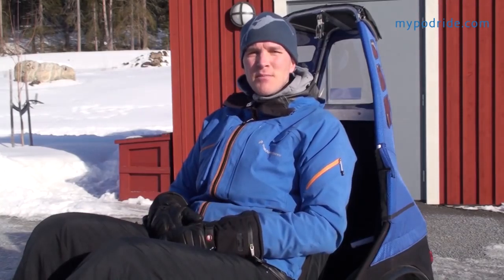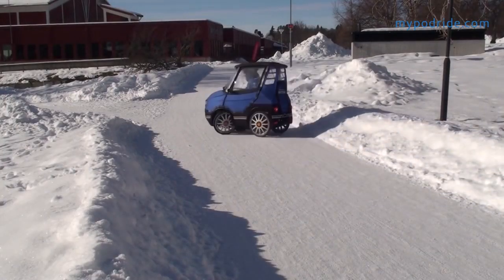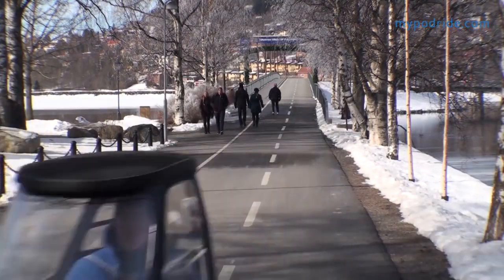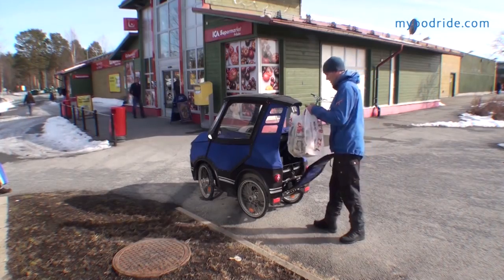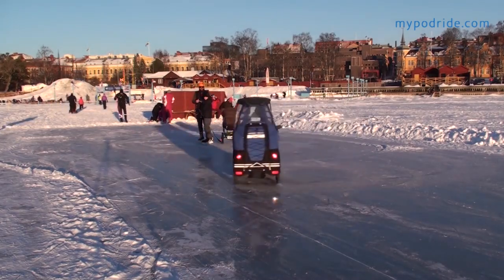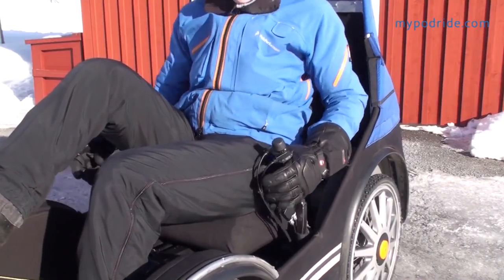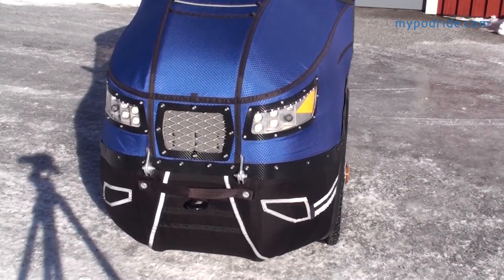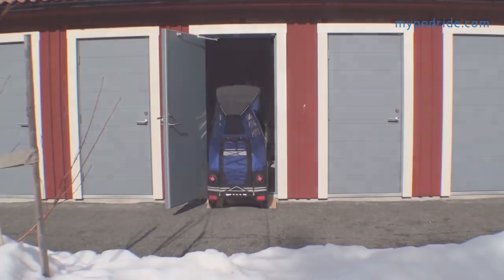Маневренный веломобиль с электродвигателем для любой погоды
Инженер Микаэл Кьеллман (Mikael Kjellman) разработал веломобиль PodRide, рассчитанный на одного пассажира. Кабина из водонепроницаемой ткани защитит водителя от снега, дождя и ветра. Мотор помогает крутить педали и преодолевать подъемы. На трассе без уклона машина может развить скорость до 25 км/ч, при этом емкости батареи хватит, чтобы проехать 60 км. Вся информация передается на специальный дисплей и экран смартфона. В PodRide имеется подогрев лобового стекла, дворники с ручным приводом и вентилятор, предотвращающий запотевание окон (кстати, последние изготовлены из полимера). Салон довольно небольшой, однако груз можно перевозить в тележке-прицепе. Масса устройства — 70 кг. Высота — 145 см, а ширина — 75 см. Для удобства водителя предусмотрено сидение с высокой спинкой.